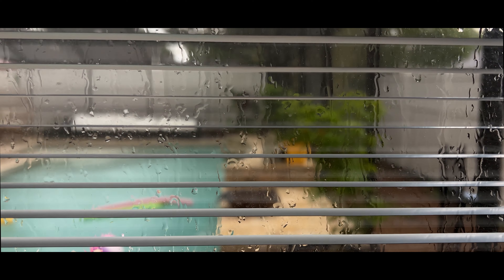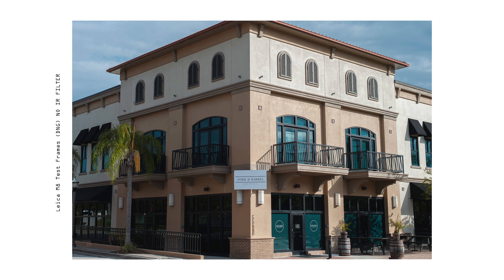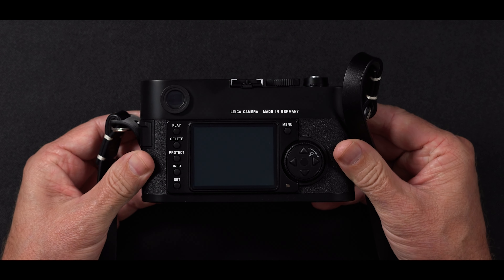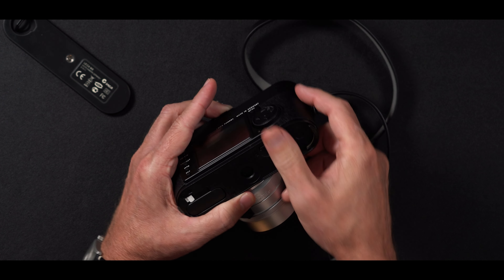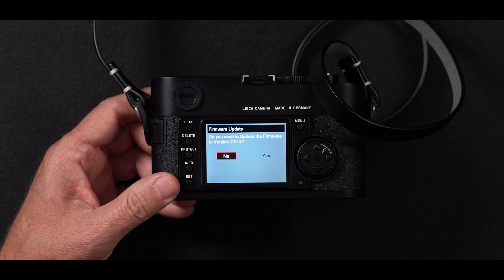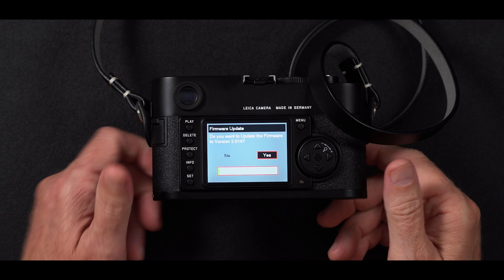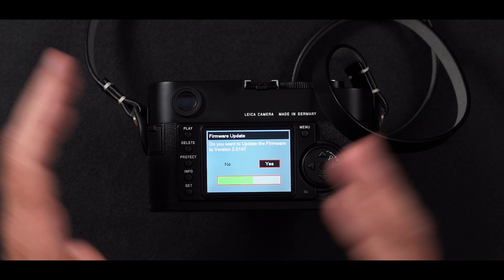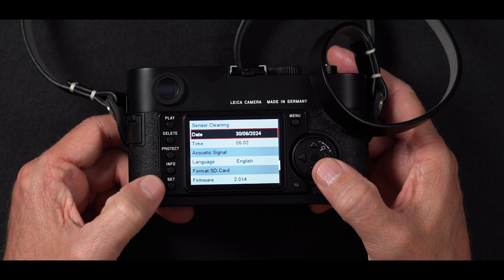Leica M8 Firmware Update in 2024? (sample JPG's NO IR Filter)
In This Video:
• Leica M8 Sample Images WITHOUT IR Cut Filter.
• Leica M8 Firmware update - v2.014 (Is the risk worth it updating an 18 year old camera - Probably not, but I went for it anyway)

M8 Firmware History (wiki.l-camera-forum)
Launched - September 14, 2006+.

1.06 (Nov 2006)
1.09 (Dec 2006)
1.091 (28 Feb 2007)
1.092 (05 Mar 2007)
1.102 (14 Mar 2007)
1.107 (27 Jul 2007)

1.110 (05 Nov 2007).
Version 1.110 Includes: 6 Bit lens codes for Summarit-M lenses 35, 50, 75 and 90 mm; Time shortened between pre-flash and main flash in M-TTL mode with flashes LEICA SF24 D and SCA compatible flashguns function of the central setting wheel on the camera back improved (unintentional scrolling of the menu now prevented) battery capacity display improved. Change in the French menu: «Marche +UV/IR» instead «Marche avec»

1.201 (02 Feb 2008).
Version 1.201 Includes: New and considerably improved algorithms for the automatic white balance (AWB), Bug fixes: The following effects have been remedied: With certain SD card types, images were bouncing while being reviewed. In few cases, wrong exposures were reported when the camera was released from stand-by mode. In the Exit data, the Max-Aperture-Value of the TRI-ELMAR-M 16-18-21mm/f4 ASPH was incorrect.

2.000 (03 Sep 2008) - Released 18 Sep 2008.
Version 2.000 update adds these improvements to your camera: Compatibility to memory cards in the SDHC standard up to 32GB capacity.

Note: The choice of SD and SDHC cards in the market is already very big and is constantly growing. Therefore, Leica Camera AG is not able to do comprehensive compatibility- and quality testing with all available cards in the market. We recommend “Extreme III” or “Professional” from the leading brands such as “SanDisk” or “Lexar”. Using other card types, will not damage camera or card, but as especially “no name” cards do not respect the full SD or SDHC standards, Leica Camera AG cannot warranty full function with those cards.

New function “AUTO-ISO” with setting options for maximum ISO values and the slowest shutter speed (please see also instructions for LEICA M8.2 from page 121)

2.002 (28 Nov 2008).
New function: Detection of 6-bit coding for new M lenses. The 6-bit coding and the correction profiles of the new Leica M lenses LEICA SUMMILUX-M 21mm/f1.4 ASPH., LEICA SUMMILUX-M 24mm/f1.4 ASPH. and LEICA ELMAR-M 24mm/f3.8 ASPH. have been implemented. The profile of the lens LEICA NOCTILUX-M 50mm/f0.95 ASPH. will be implemented in a later firmware version before the first shipments will start. “Bug Fixes“: a. If LEICA M8.2 cameras are set to the “Discreet” option and to single exposures, an unintended “black image” may have occurred when the finger was not completely lifted from shutter release button before pressing it down again for the next shot. (Not valid for LEICA M8 Cameras) b. Setting “AUTO-ISO” in combination with lens dependent setting of the slowest shutter speed: the camera will switch to the higher ISO when the shutter speed corresponding to “1/focal length” is reached (was 1/focal length + 1 f-stop). c. Correct display of image numbering. d. Correct display of the fastest sync speed in the menu (1/180s on upgraded M8 and M8.2, 1/250s on M8).

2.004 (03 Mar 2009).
Detection of 6-bit coding for new M lenses: The 6-bit coding and the correction profiles of the new Leica M lenses LEICA NOCTILUX-M 50mm/f0.95 ASPH. and LEICA SUPER-ELMAR-M 18mm/f3.8 ASPH. have been implemented. Discrete Mode for all LEICA M8 cameras: Since the Market introduction of the LEICA M8.2 we have received numerous requests from customers, asking for the delayed shutter cocking action in combination with the LEICA M8. Therefore with the new firmware 2.004, the Discreet-Mode is available on all LEICA M8. At the lower end of the Menu list a new menu point „Advance“ has been added with the options „Standard“ and „Discreet“. Notes: a. It is not possible to “downdate” LEICA M8 and M8.2 cameras to previous firmware releases, once the version 2.004 has been installed. b. Saved User Profiles will be deleted during the update process and have to be set again after updating the camera. c. The maximum aperture value of the lenses M 21mm/f1.4, M24mm/f1.4 and 50mm/f0.95 are not displayed correctly in the EXIF-Files.

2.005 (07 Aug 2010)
Resolving the error message “Shutter fault“ When shooting in C-Mode (Continuous) or taking several pictures consecutively in S-Mode (Single), the message “Shutter Fault“ may appear on the display. The new firmware 2.005 will solve this issue.
Please note: After updating to the new 2.005 firmware the LEICA M8 with quiet 1/4000s shutter and LEICA M8.2 can not be “downgraded“ to the previous firmware.

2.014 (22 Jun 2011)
Support of the new lens “Leica Super-Elmar-M 21mm/f3.4”
Optimization of internal processes